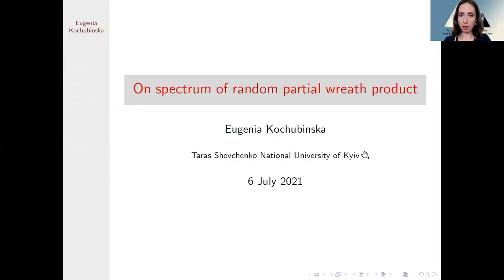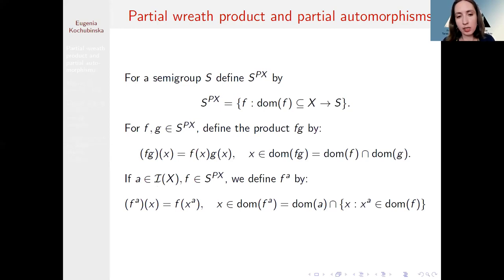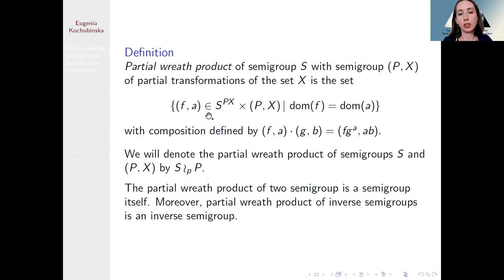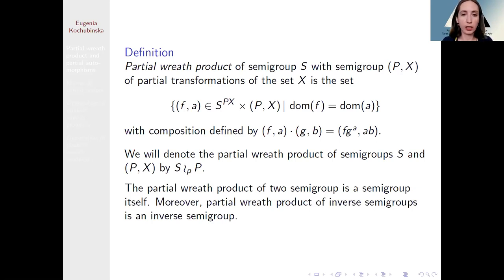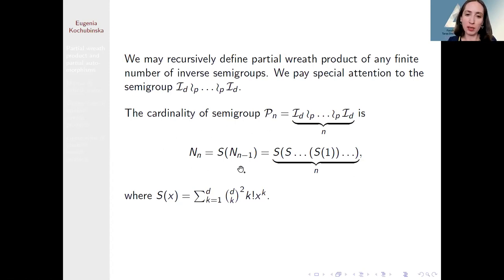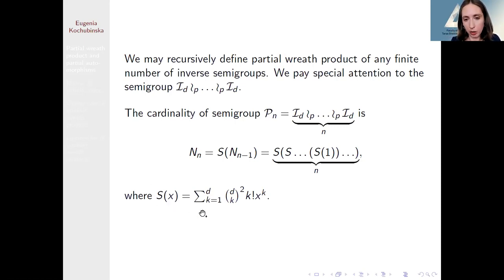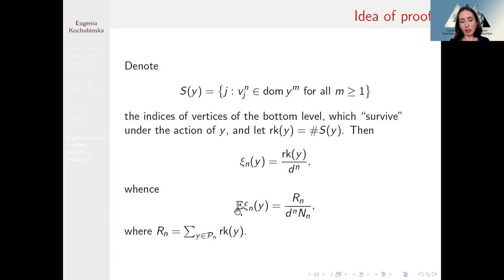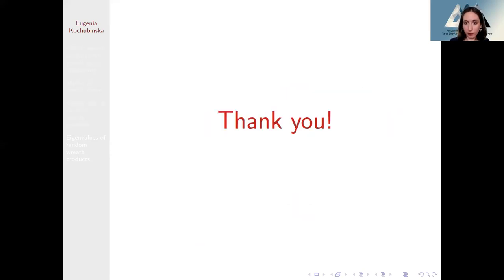Eugenia Kochubinska, On spectrum of random partial wreath product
Section Talk by Professor Eugenia Kochubinska (Taras Shevchenko National University of Kyiv, Ukraine) at the XIII International Algebraic Conference in Ukraine (July 6-9, 2021, Kyiv, Ukraine)